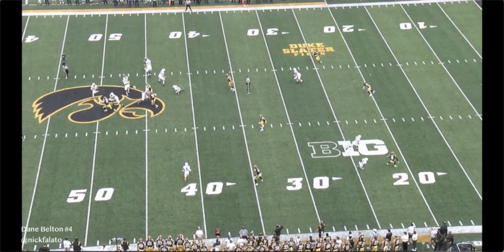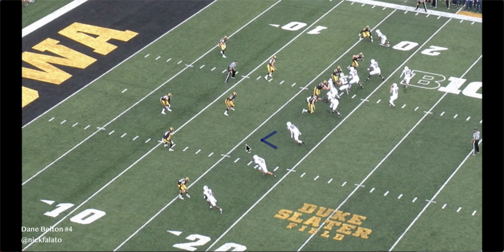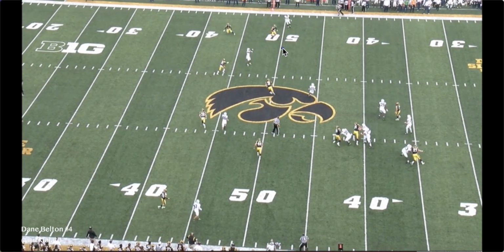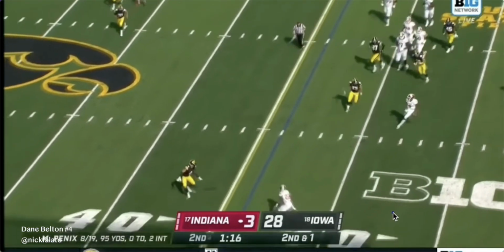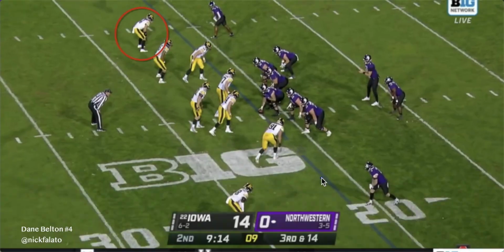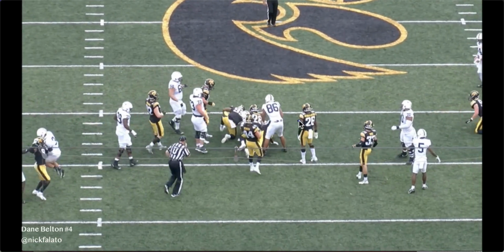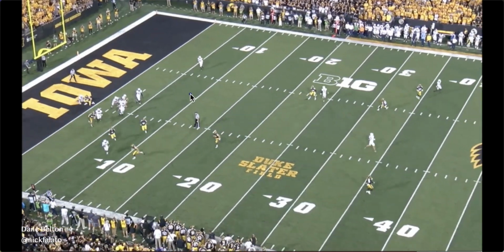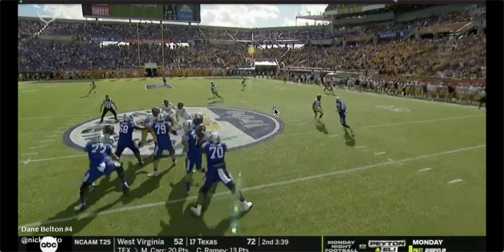Dane Belton film study: Giants add versatile piece to defense